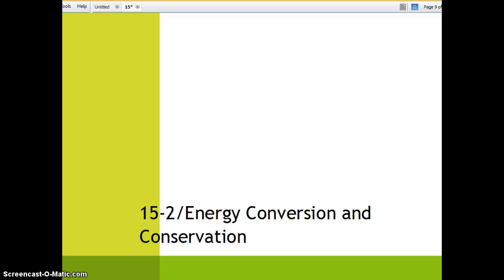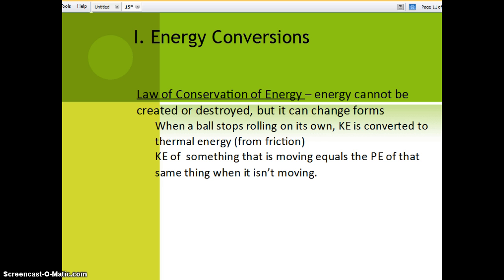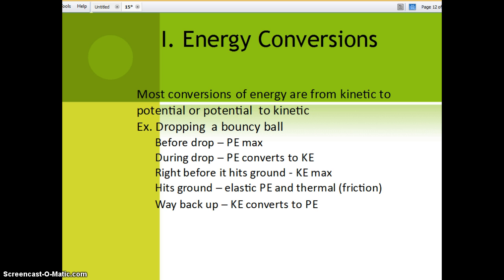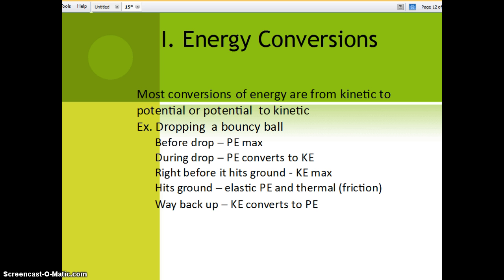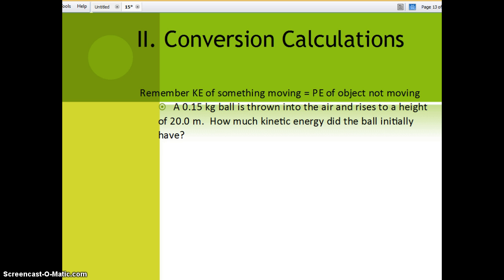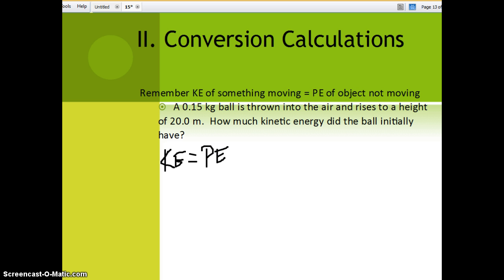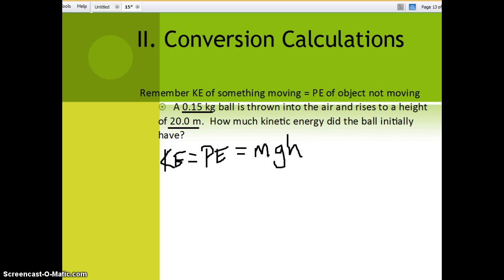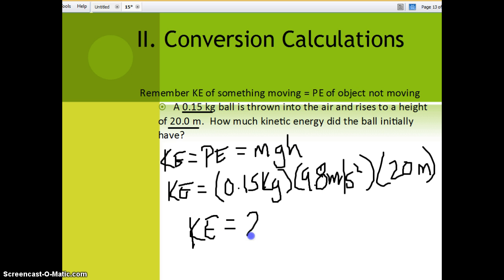15.2 Notes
15.2 Notes